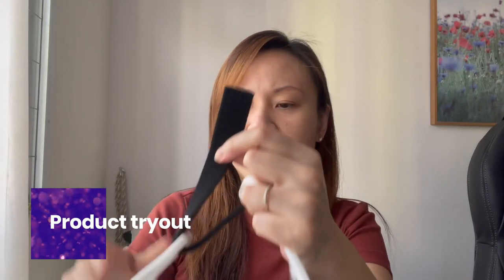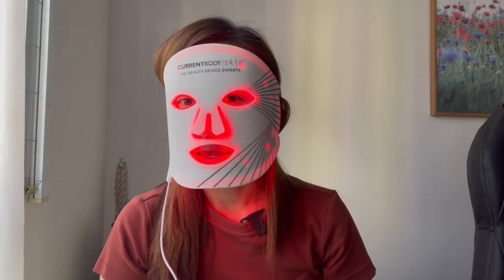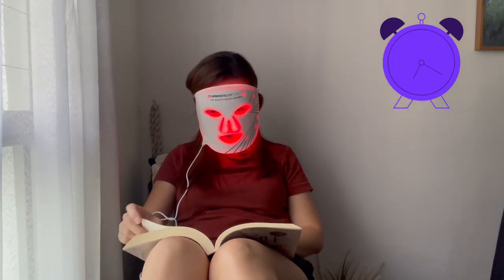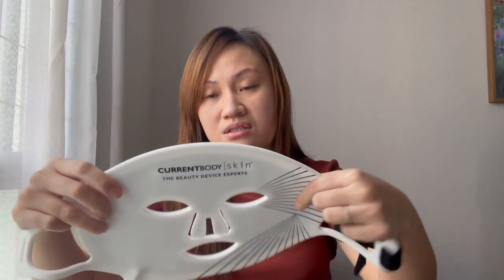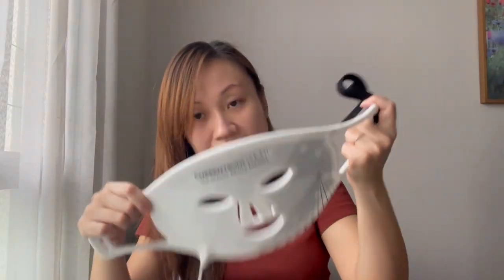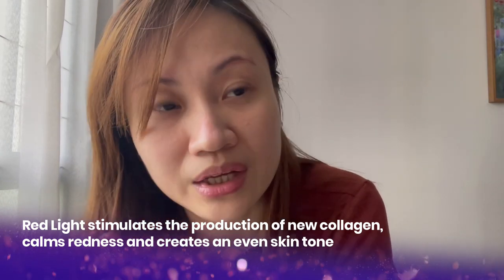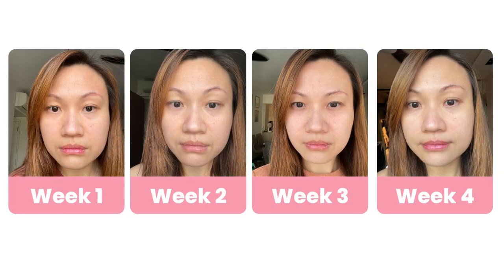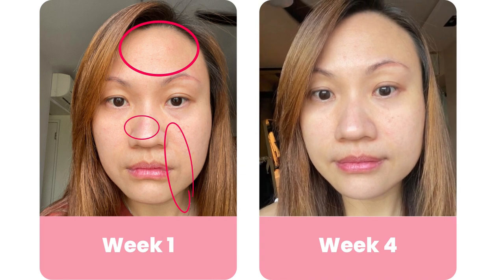CurrentBody LED Face Mask 4 WEEKS Review | BEFORE & AFTER Red Light Therapy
Investing in a beauty device can be very costly. I have been on the hunt to search for a good at-home face therapy and I'm very lucky to have the opportunity to try out this highly raved CurrentBody LED Face Mask.

It is a beauty device that combines anti-aging red and near-infra-red light non-invasive therapy and this is how it works:-
1) This pain-free, anti-aging mask harnesses two combinations of light therapy to rejuvenate your complexion.

2) Red Light stimulates the production of new collagen, calms redness, and creates an even skin tone.

3) Near Infra-Red works beneath the skin's surface. Penetrating deep into the skin's surface to boost circulation, improves blood flow, and boosts oxygen to the skin's cells.

The result? Nourished, healthy skin that is visibly glowing and is clinically proven to reduce wrinkles by 35% in just 4 weeks.

I tried it for 4 weeks and today, I will be sharing the BEFORE & AFTER result as well as a product DEMO with you!

TIMESTAMPS:-
0:00 - Intro
0:44 - ASMR unboxing (what's included)
2:47 - Trying out the product
5:04 - Trying out CurrentBody hydrogel mask with LED light mask
6:08 - The before & after result